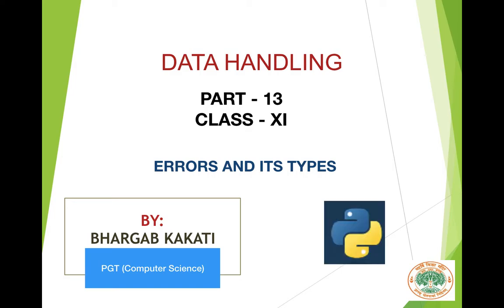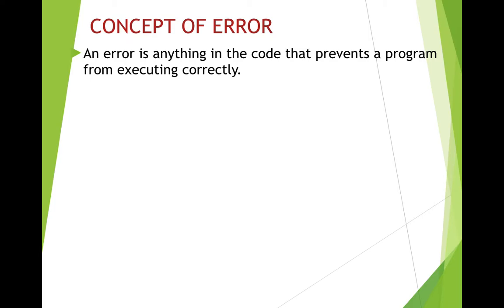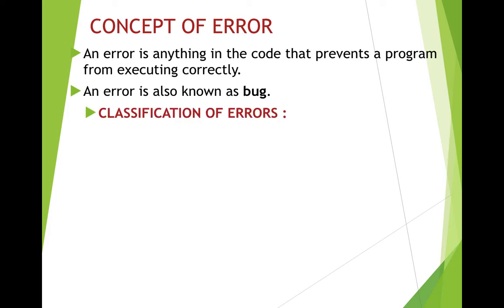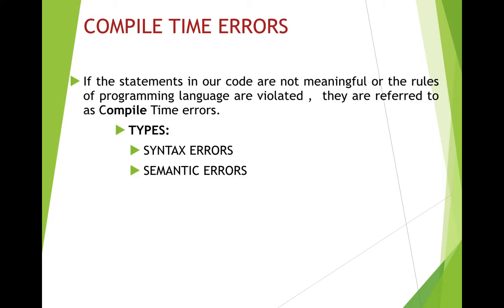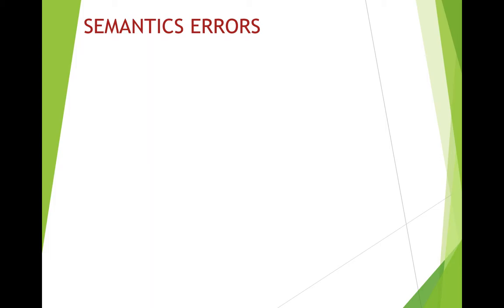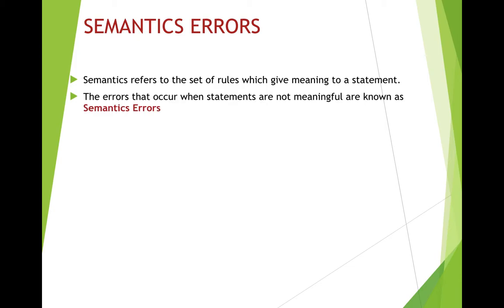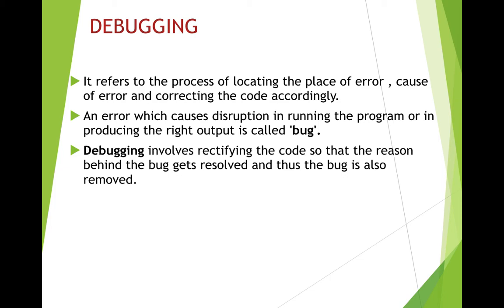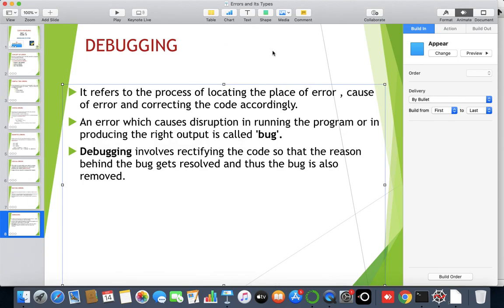#13 Errors and Its Types in Python | Data Handling | Class 11 CBSE Computer Science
Welcome to Computer Science (083) for Class 11 by Bhargab Kakati. This chapter deals with Data Handling in Python for Class 11 and also for other Python learners. This video is a part of my e- learning initiative during the days of novel Corona Virus .

This part ( Part 13 ) deals with the different types of errors in python as per CBSE Syllabus for Computer Science class 11 ( XI)

This is a hands on session on Python(Python 3.x) . Therefore, it is recommended to practice the codes as you watch the video to gain maximum benefit. I have used IDLE interactive mode and Sypder IDE for this video, but you can choose any IDE of your choice and implement the codes.

Topics Covered:
        Concept of errors in python
        Types of Errors in python:
            compile type errors
                syntax errors
                semantics errors
                syntax error vs semantics error
            logical errors
            run time errors
        practical example related to errors and its types in python

practical demonstration with the help of examples covering the related concepts